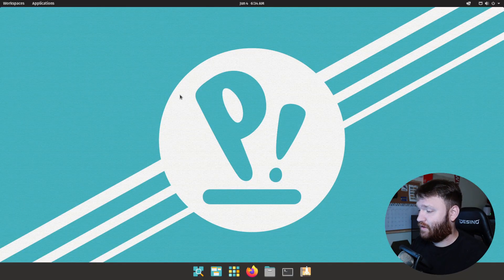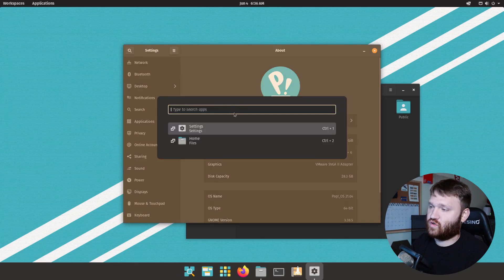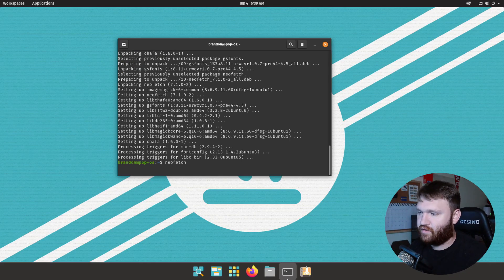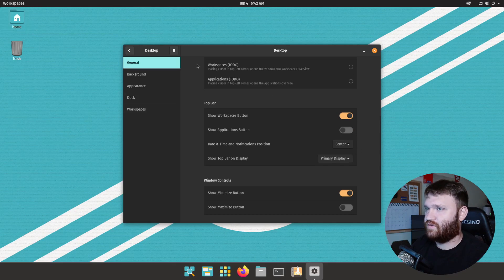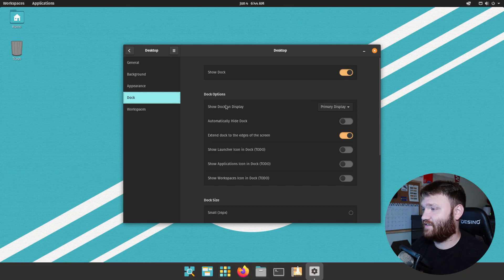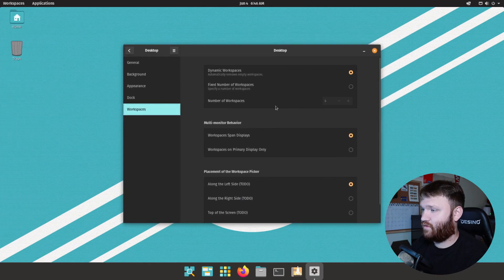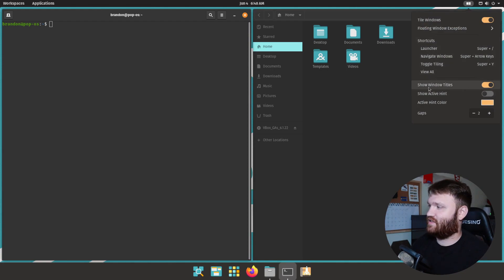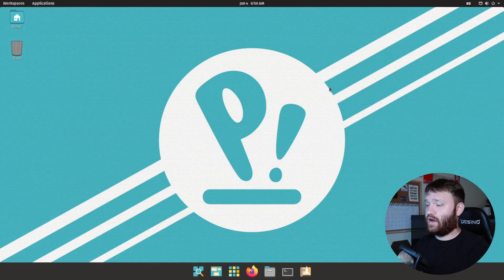Pop!_OS 21.04 'COSMIC' RELEASED - Public Beta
We overview the new features of Pop!_OS 21.04 including the anticipated COSMIC desktop environment. The system76 spin on the GNOME desktop environment. The features highlighted in this video include the new workspaces and application separation, the new dock, customization, tiling, and more!

00:00 - COSMIC
01:20 - New Top Menus
01:58 - New Launcher
02:58 - New Dock
04:18 - Customize Everything!
09:28 - Tiling Windows

"WHAT IS COSMIC?We’re providing a honed desktop user experience in Pop!_OS through our GNOME-based desktop environment: COSMIC. It’s a refined solution that makes the desktop easier to use, yet more powerful and efficient for our users through customization. The new designs are developed from extensive testing and user feedback since the Pop!_OS 20.04 release, and are currently being further refined in their testing phase."